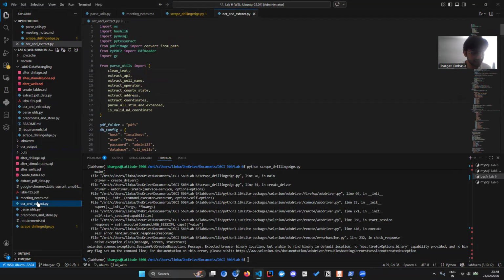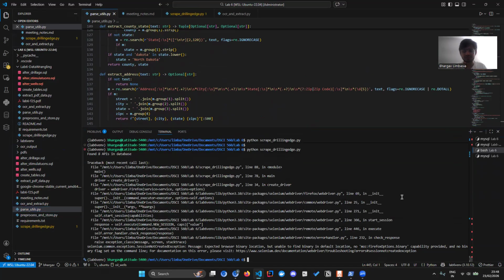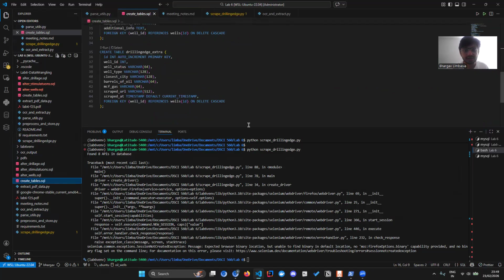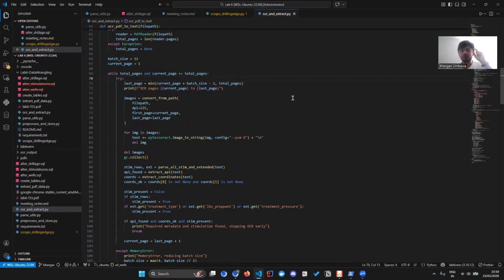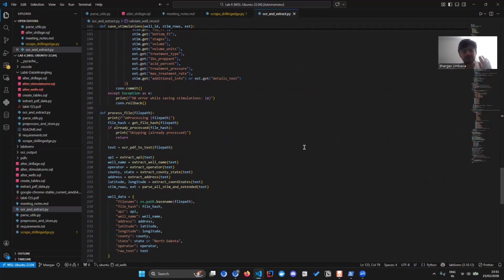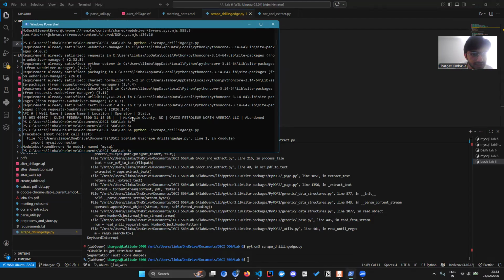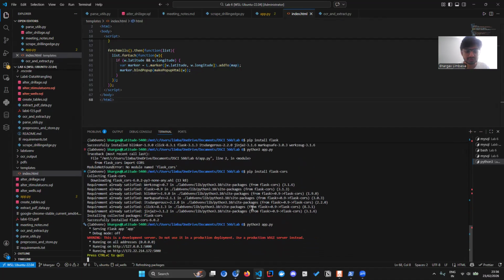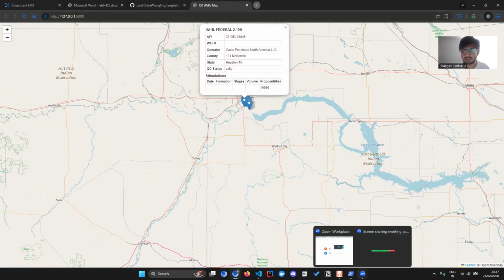Lab 6 Demo Video